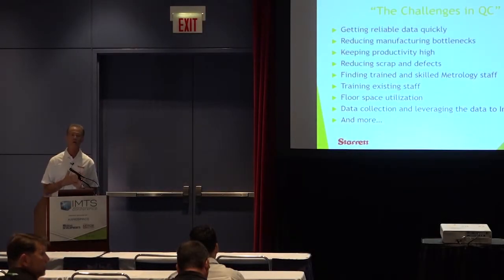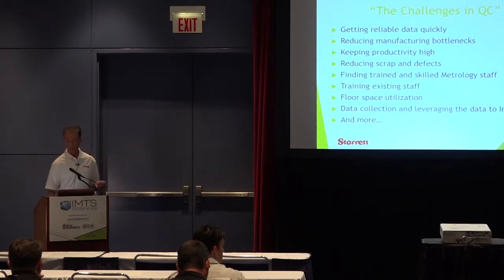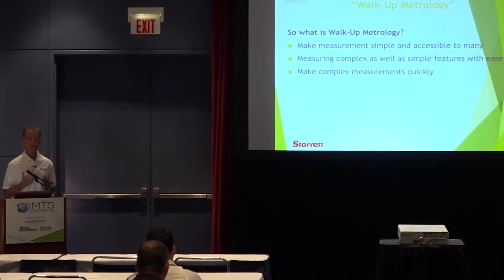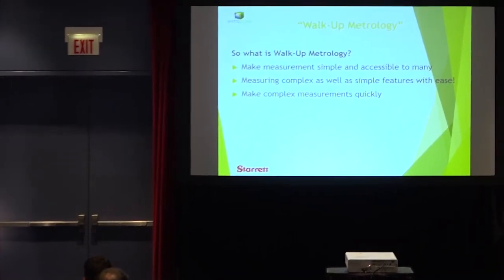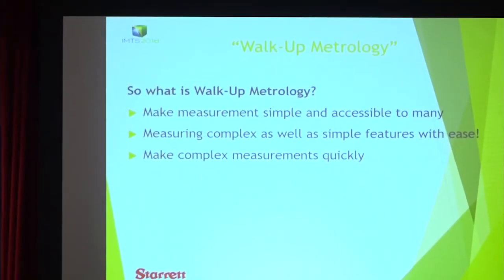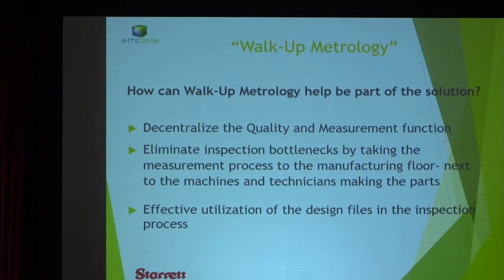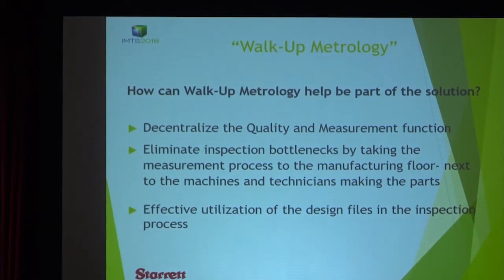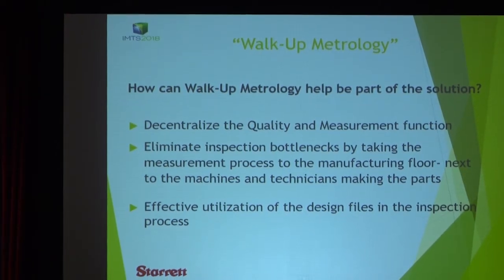Walk-Up Metrology: What is Walk-Up Metrology? (Segment 2/10)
Segment 2 out of 10 in our series on Walk-Up Metrology explains what Walk-Up Metrology is and how it can be applied.